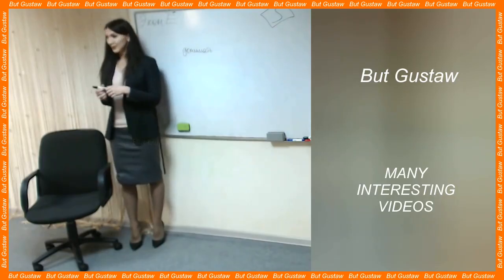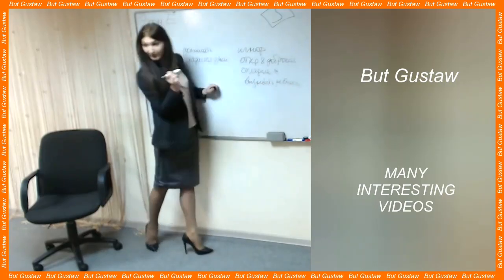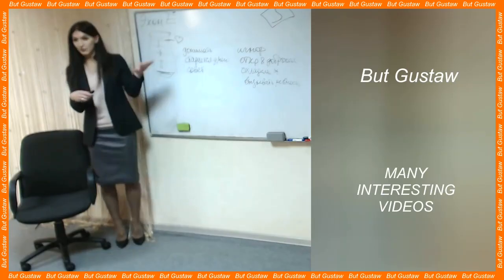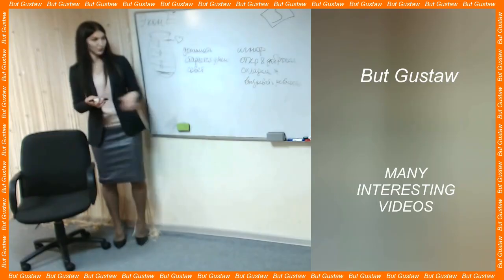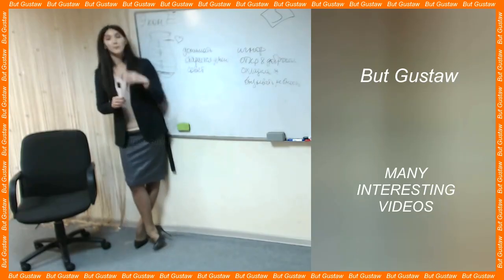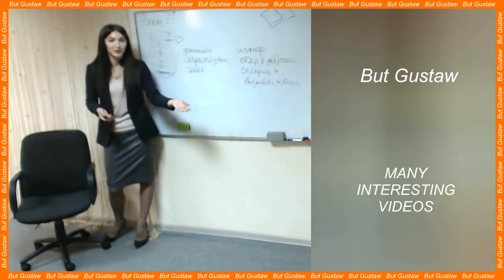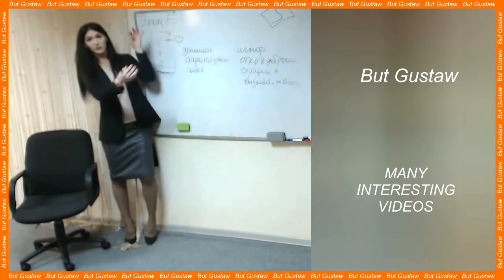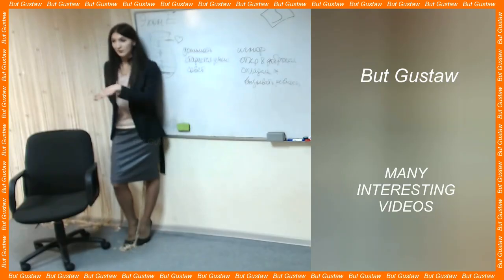shoeplay EiZLU (2x)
Topics:
The Juno spacecraft reveals Io's volcanic secrets.
What space rocket launches would look like if they were - Is it transparent?
Two thousand mummified heads have been discovered in Egypt The rams.